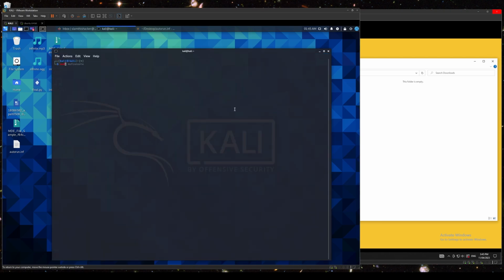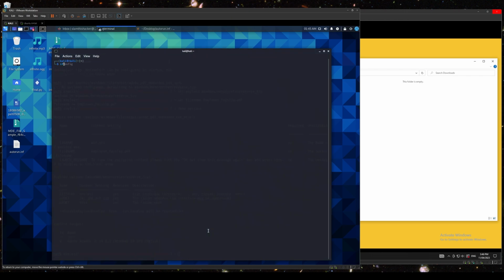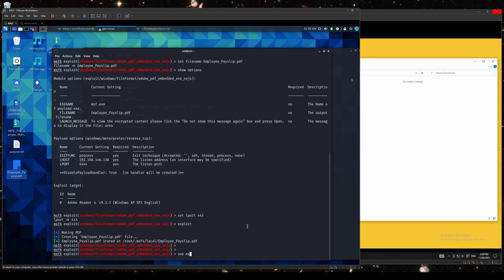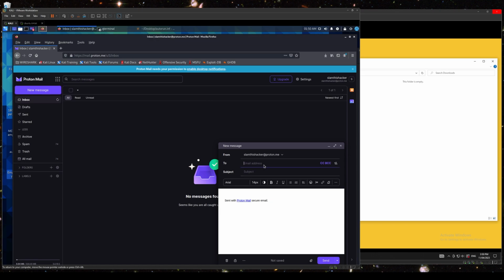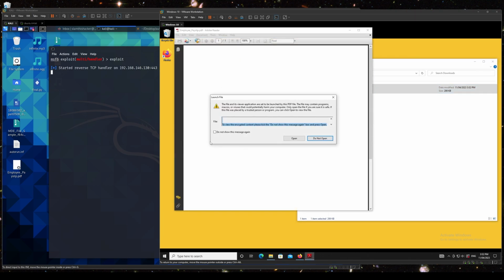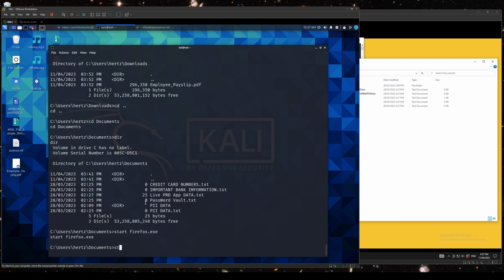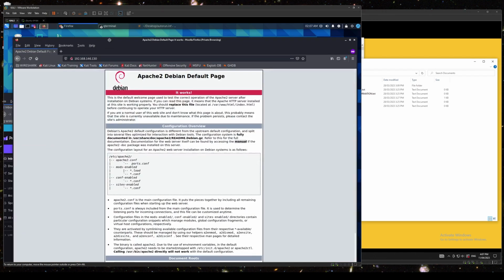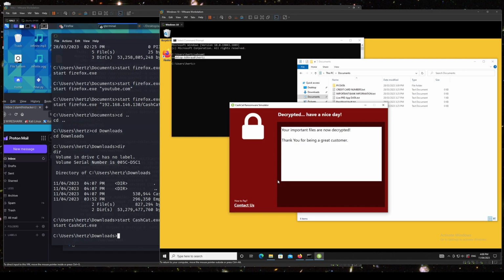How Hackers Create Phishing Emails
Behind the scenes from a cyber security professional perspective.

The information and knowledge provided on this channel are intended solely for educational and informational purposes, and should not be used for any illegal or malicious activities. The owner and operators of this channel shall not be held liable for any damages or consequences resulting from the misuse of the information provided here.

By using this channel, you acknowledge and agree that you understand the risks associated with cybersecurity and that you will only use the information provided for educational purposes and in compliance with all applicable laws and regulations.